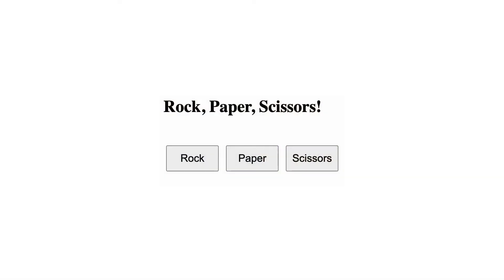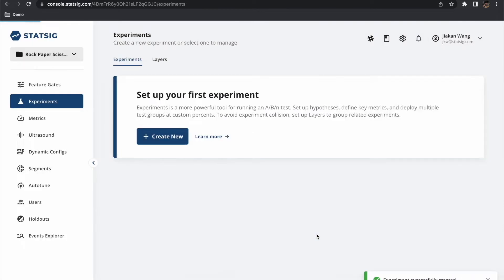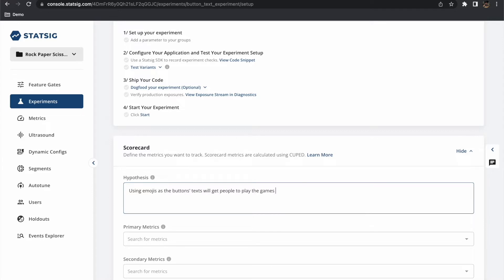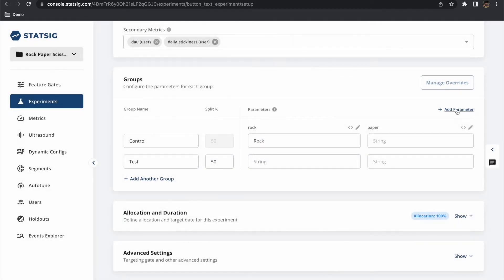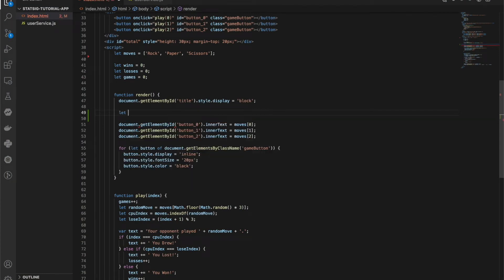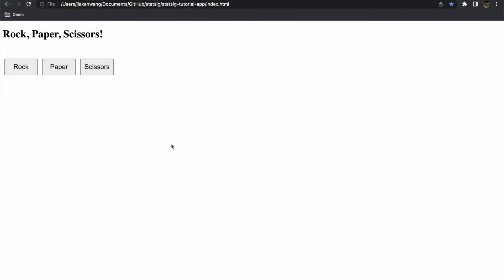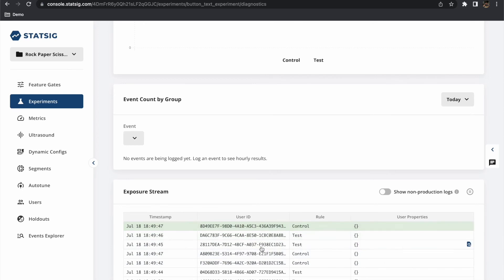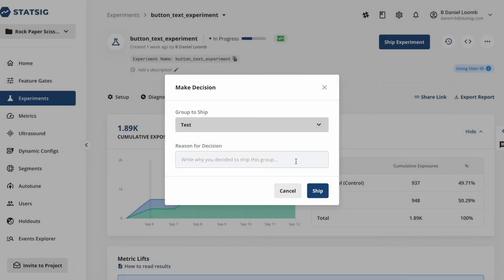Experiment Setup in Statsig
📹 Join Statsig Engineer Daniel Loomb as he discusses experiment setup  🧪